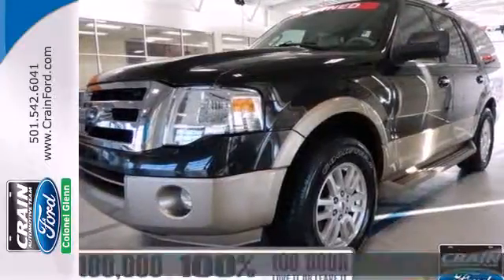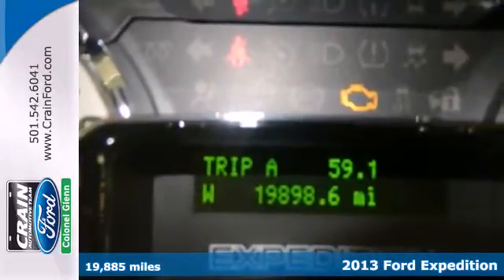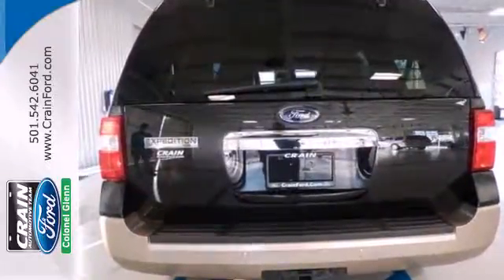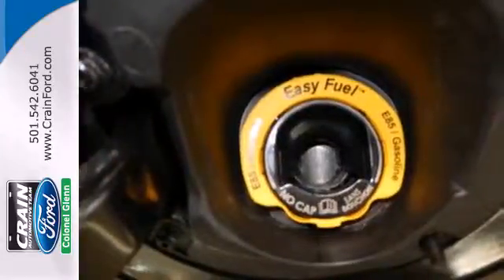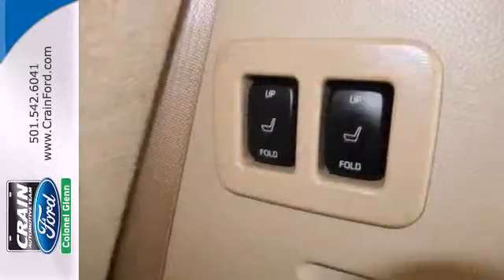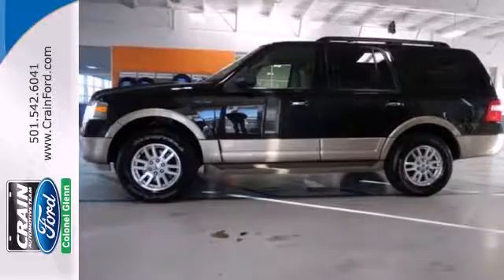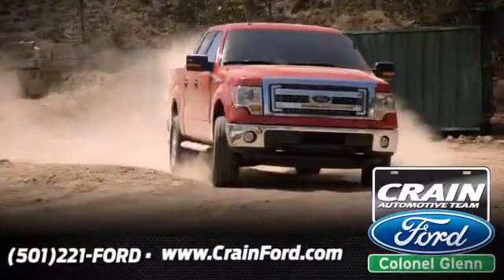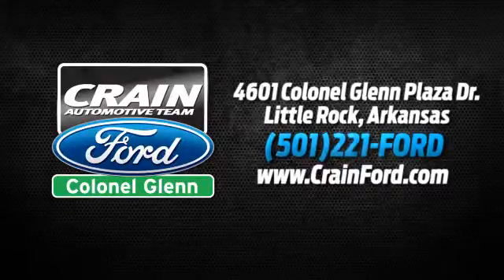2013 Ford Expedition Little Rock AR Bryant, AR BF9876 SOLD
Year: 2013
Make: Ford
Model: Expedition
Trim: XLT
Engine: 5.4L SOHC 24-Valve V8 FFV Engine
Transmission: Automatic
Color: BLACK
Interior: Beige
Mileage: 19885
Stock #: BF9876

Address:
4601 Colonel Glenn Plaza Dr.